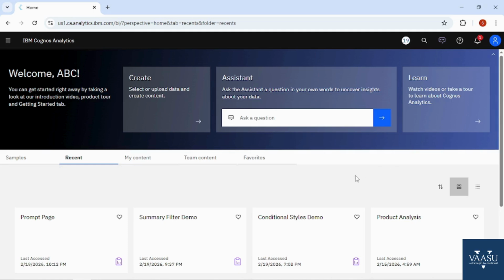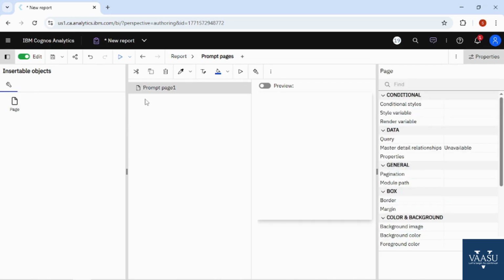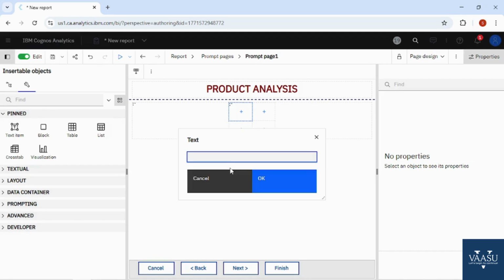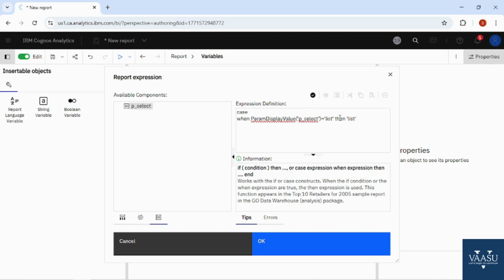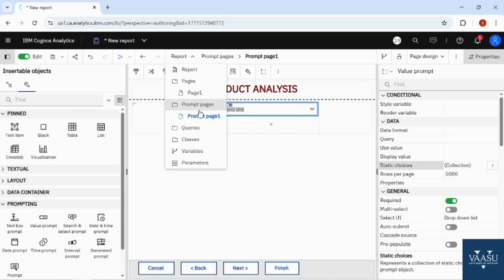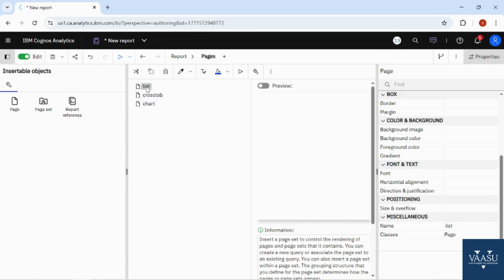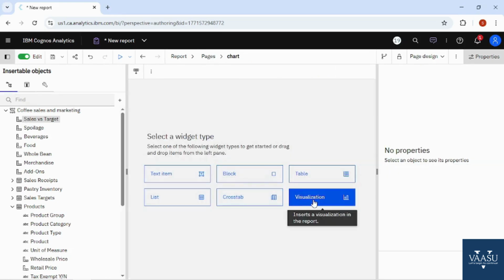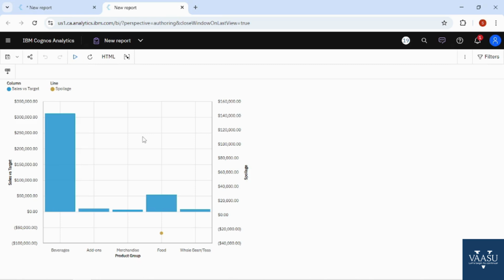13. Cognos Render Variable Demo (2026) 🎯 | Real-Time Use Case (IBM Cognos)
Watch this hands-on demo of Render Variables in IBM Cognos Analytics and learn how to dynamically show or hide report elements in real time! 🚀

In this video, we demonstrate a live use case of render variables, helping you understand how to control report visibility using conditions.

🎯 What you’ll learn:
✅ Step-by-step Render Variable demo
✅ Show/Hide report objects dynamically
✅ Using conditions for visibility control
✅ Real-time example with practical use case
✅ Best practices for dynamic reporting

💡 Render Variables are widely used in enterprise dashboards to improve user experience and report flexibility.

This tutorial is perfect for:
✔ Beginners learning IBM Cognos
✔ BI Developers & Data Analysts
✔ Anyone preparing for Cognos interviews